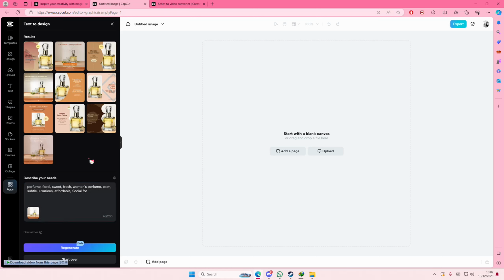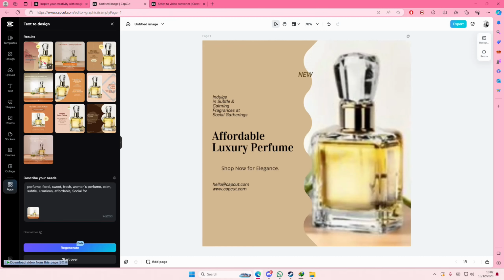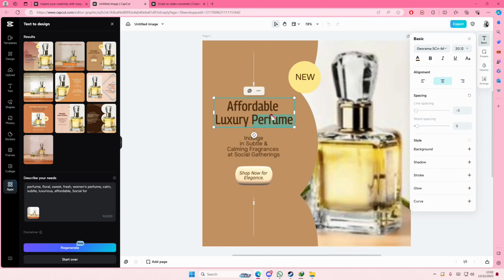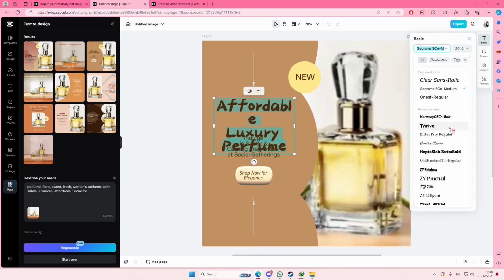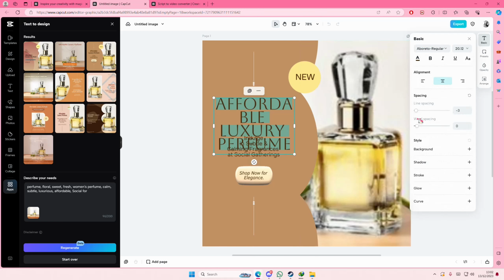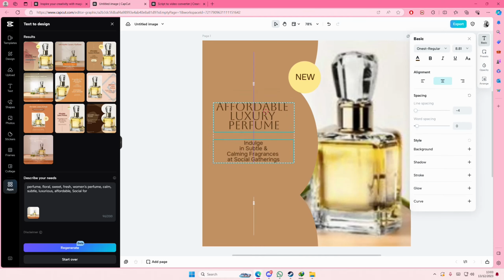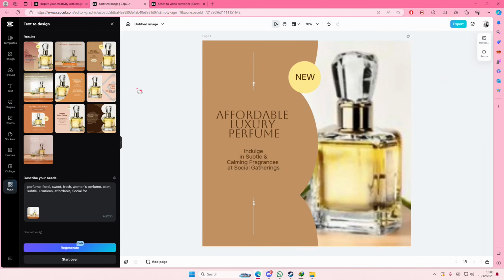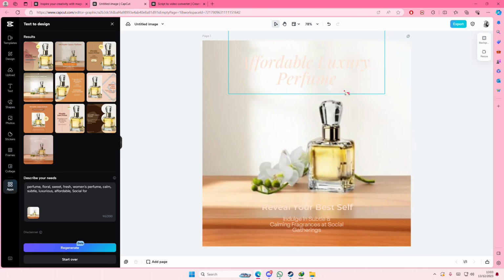Want To Edit Your Photos For Social Media In Minutes? Here's How You Can Using CapCut Browser!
Want to edit your product photos for social media on CapCut browser? Here's how you can do that.